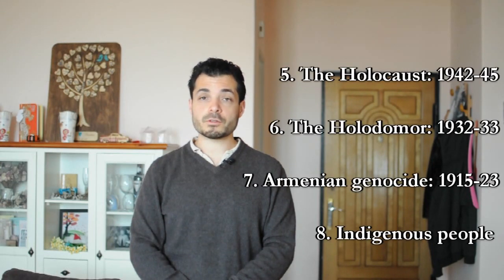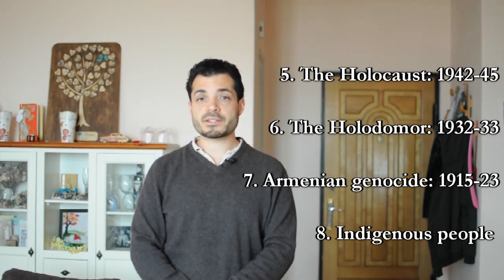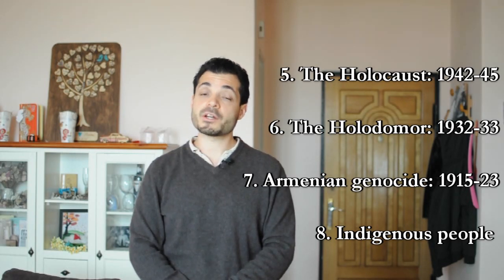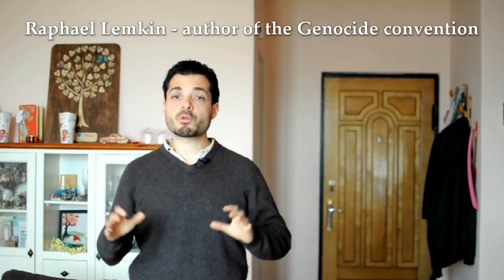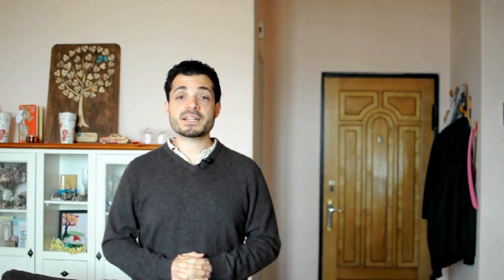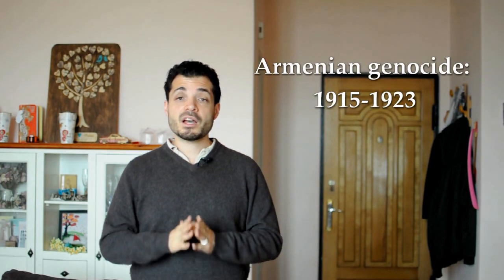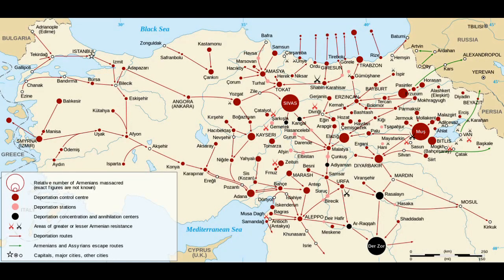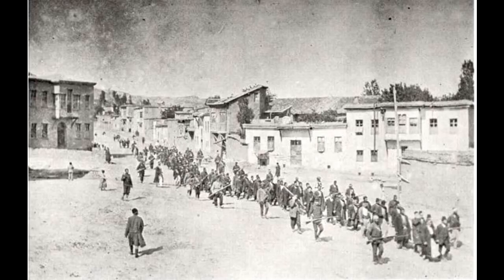The Modern Age of Genocide and its Denial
I'm releasing this video on April 24th; the day when the Armenian genocide is commemorated. I’m using this time to delve into the issue of genocides and genocide denials. Consider yourself warned: this is a more somber video and there are some gruesome historical photos in this video. But the important topic justifies the need.
It’s critically important that everyone learns about these historical and modern crimes. There is a popular saying that came after the Holocaust: Never Again. For such a crime to never again occur, the whole world should be diligent.
To educate yourself, here are three great Wikipedia pages to start reading:
Likewise, check out the movies Hotel Rwanda, Schindler’s List, and The Promise. Bonus: I learned after filming this video that The Promise was produced by the same person behind Hotel Rwanda (which was really good).